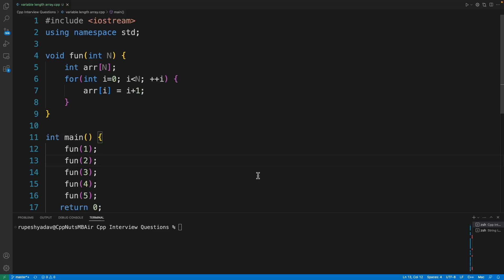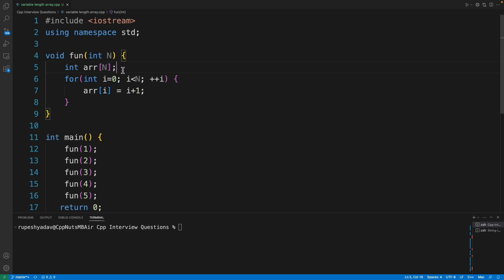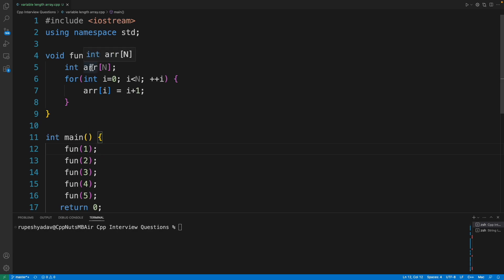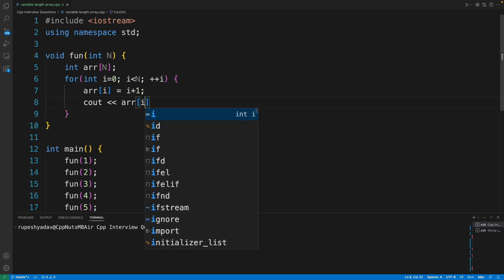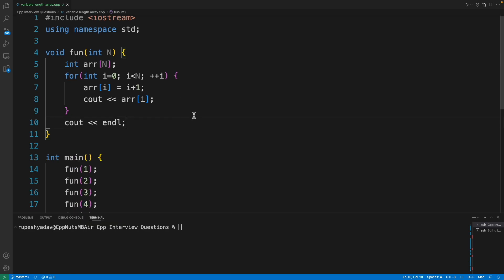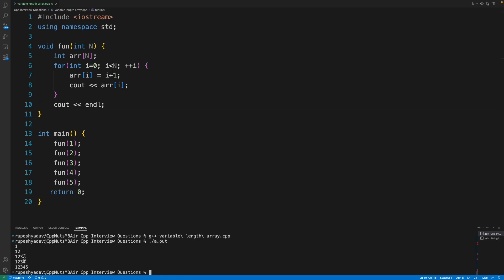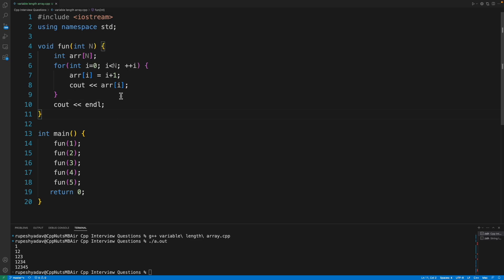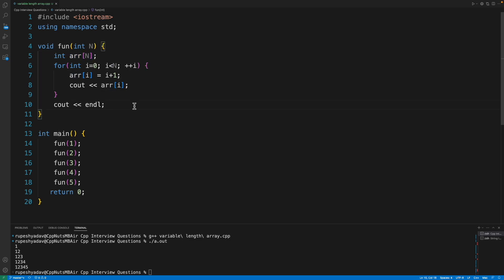Variable Length Array In C Programming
JOIN ME

In this video we will learn how to what is variable length array or runtime array.
This is not same as dynamically created array in c or cpp programming but when you really don't need dynamic array then may be you can just use variable length array.